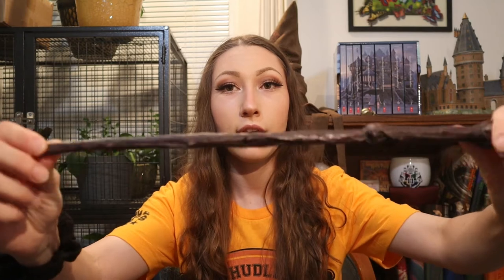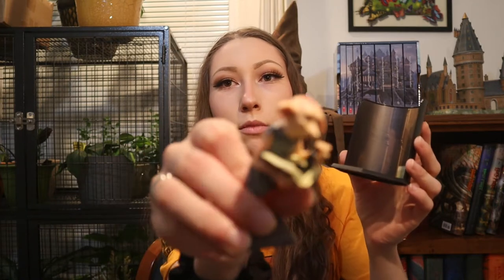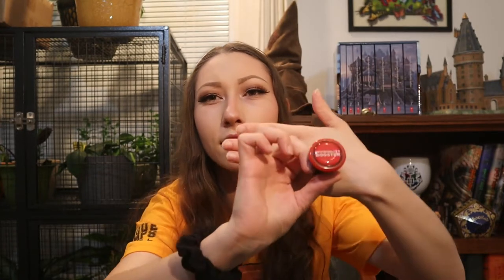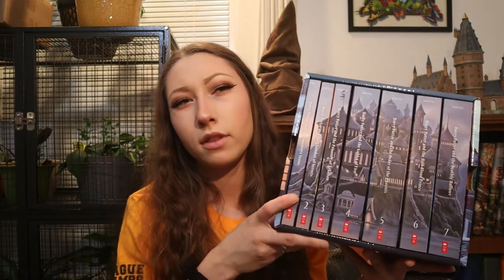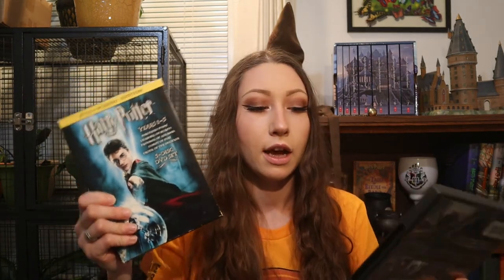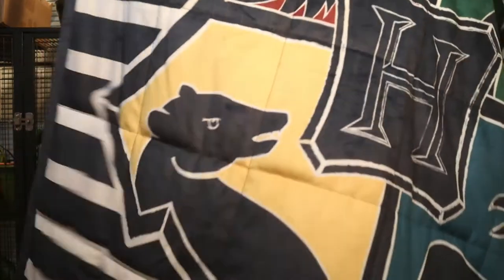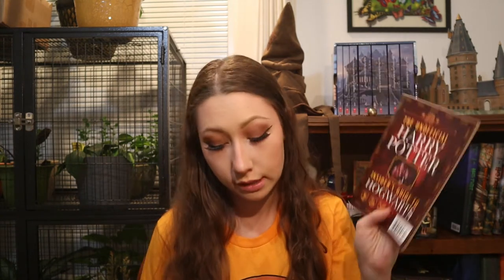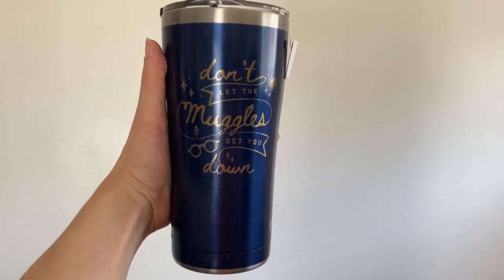Harry Potter Collection | Bookshelf Tour 2021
A walkthrough of everything in my Harry Potter collection, including my bookshelves, clothes, prints, and random stuff. I've been collecting for only a few years and I don't spend much on my collection yet.

Here's a link to the official MinaLima website- which is very cool and isn't only about Harry Potter: